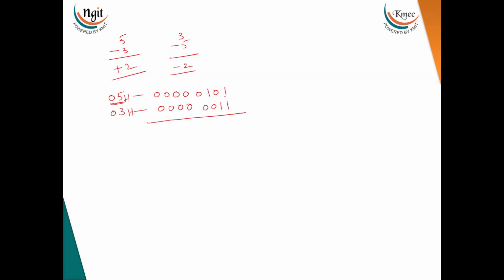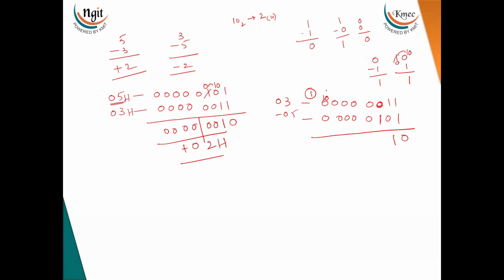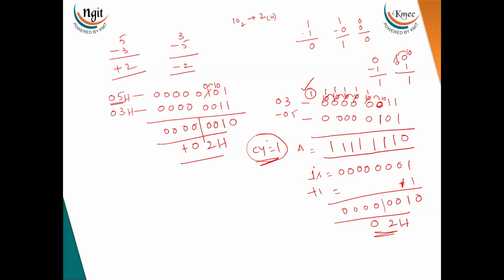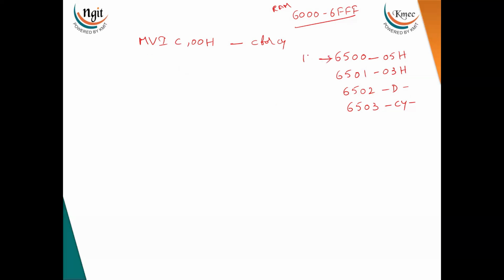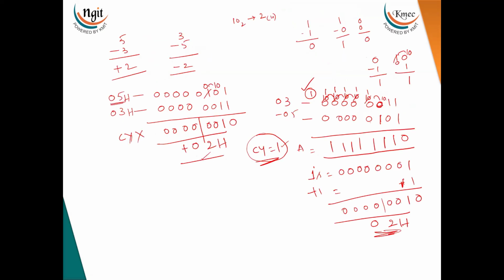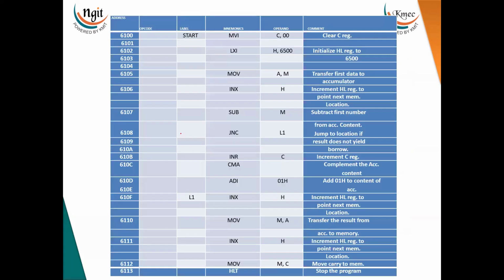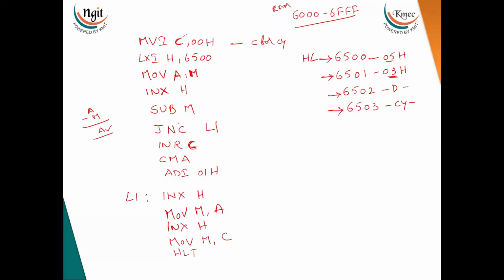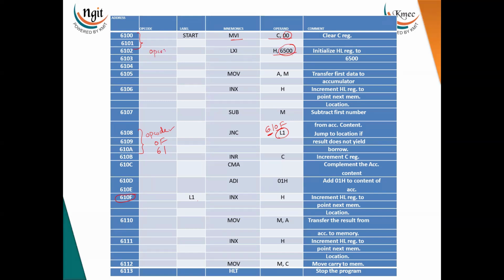3.8.2 Subtraction Program